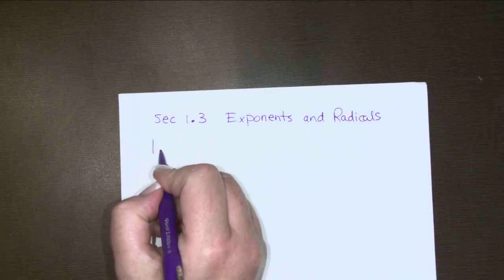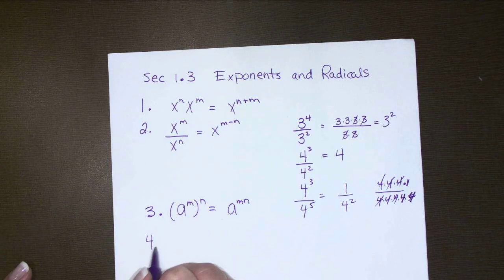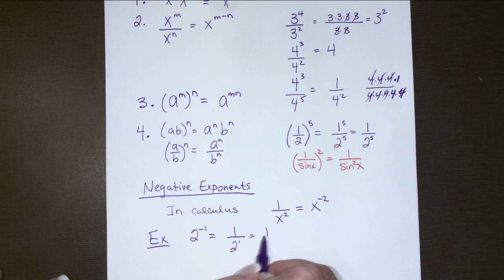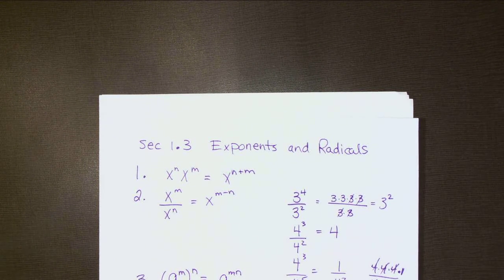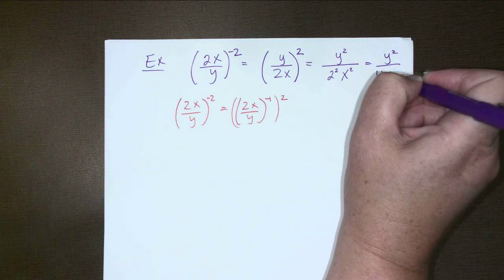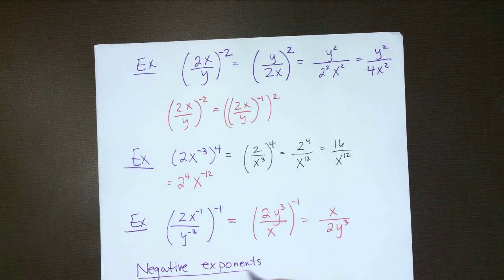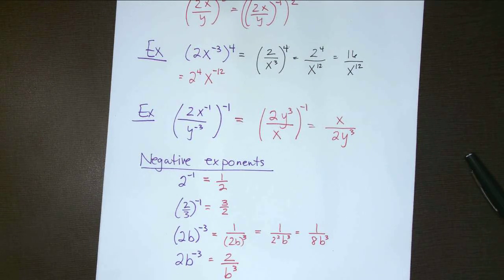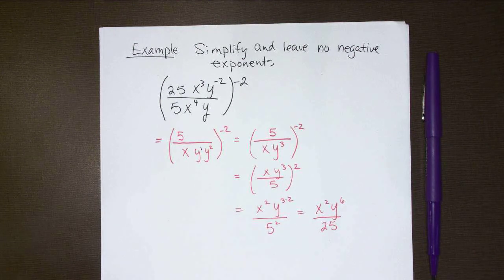sec 1 3 exponents